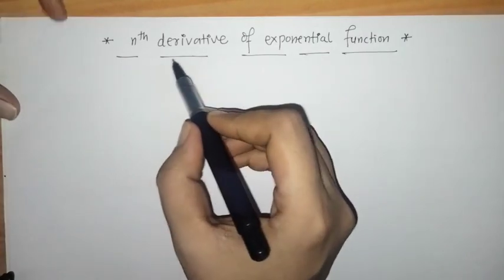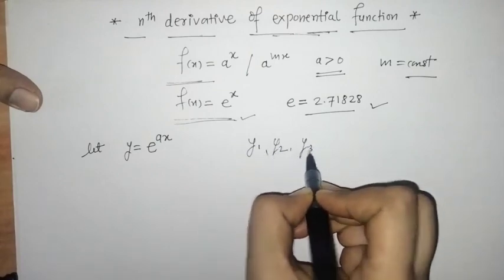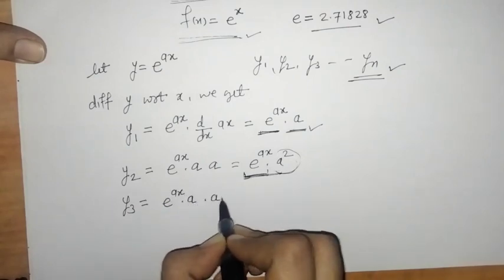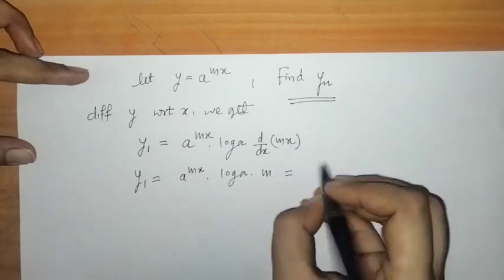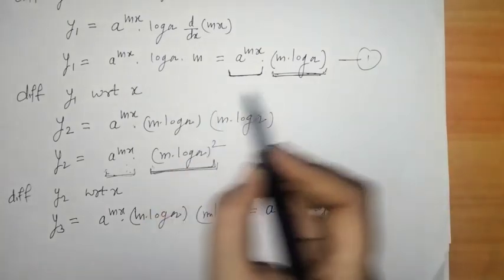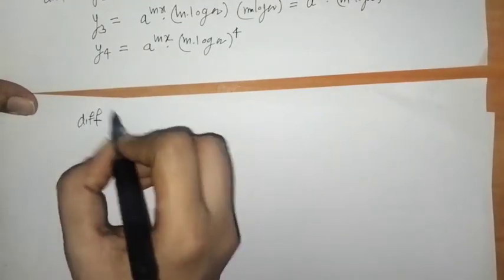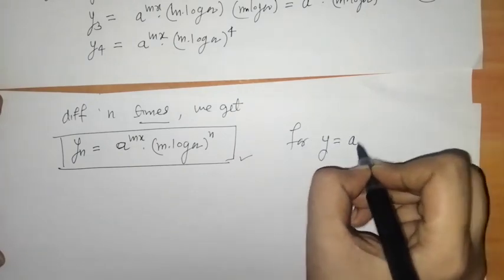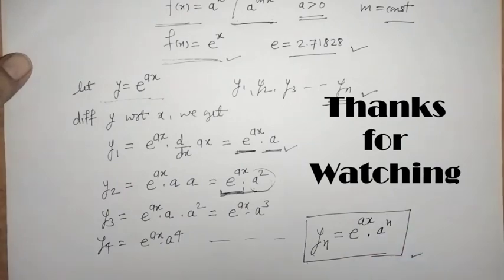nth derivative of a^mx | nth derivative of e^mx | nth derivative of exponential function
Here we have differentiate exponential function successively to find nth derivative.